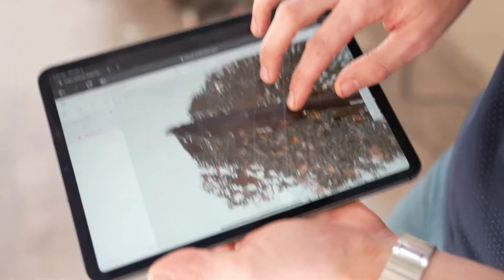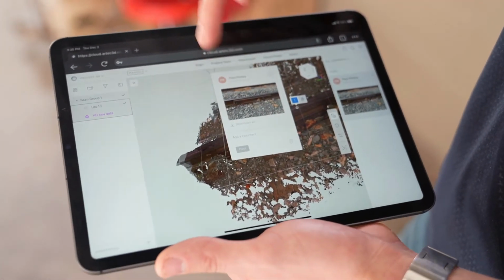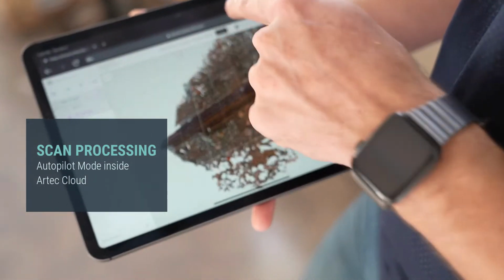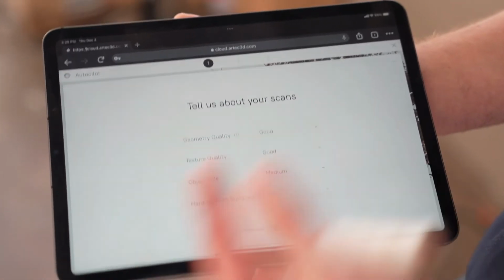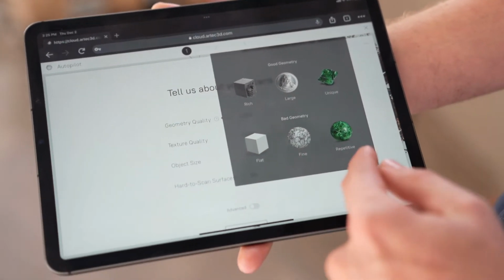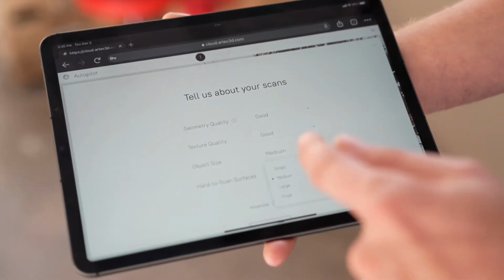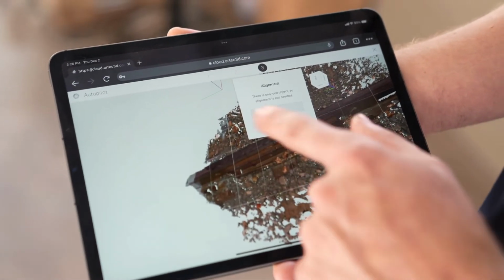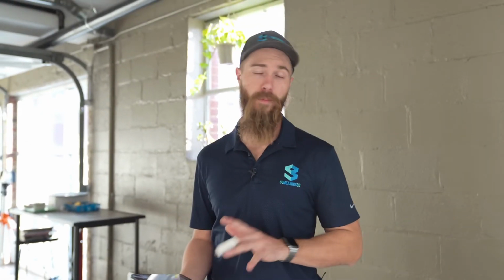Part 1: Mobile (+ Wireless) 3D Scanning with Artec Leo x Artec Cloud on iPad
How well does the Artec Cloud work with mobile devices? With the new release of Artec Cloud, we recently decided to test its mobile capabilities. Since many web browsers are supported, we used Chrome on an iPad. We were able to use the Artec Leo handheld 3D scanner in conjunction with Artec Cloud and an iPad without ever touching a laptop or a desktop computer. We’re currently doing more testing.

Timestamps:

0:00 - Introduction
0:50 - 3D scanning with Artec Leo handheld 3D scanner
1:40 - Upload 3D scan data wirelessly to Artec Cloud
2:33 - Step-by-step to 3d scan data processing with Artec Cloud
4:44 - Findings